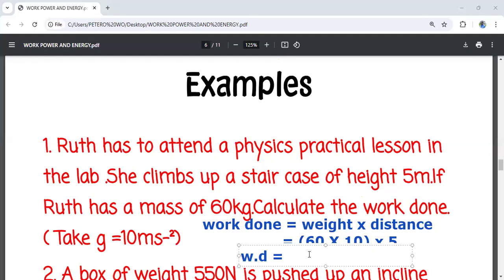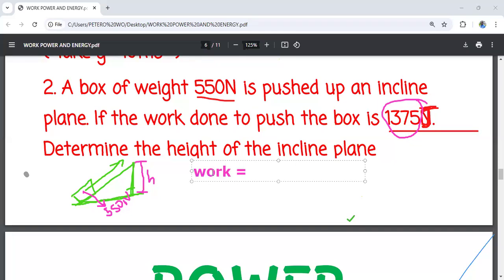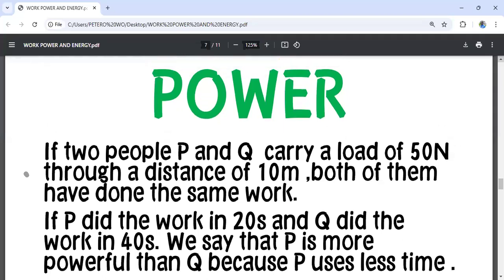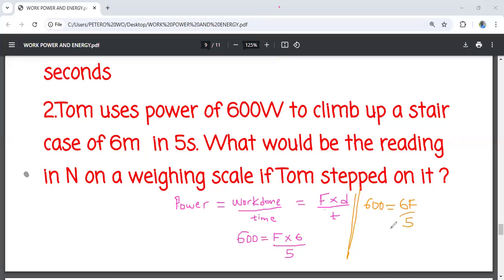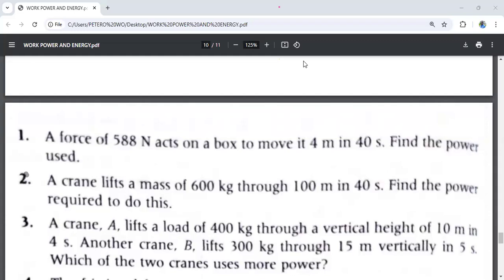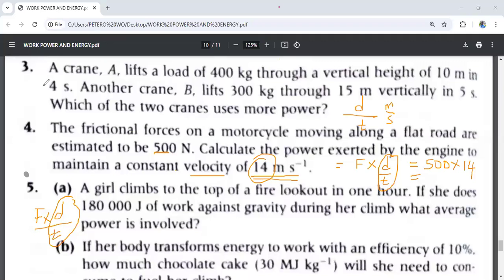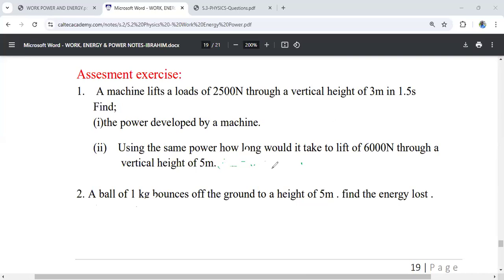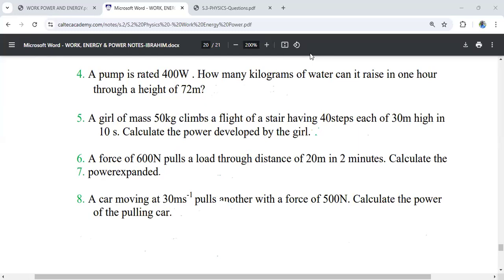What Is Power? | Calculating Power Explained | New curriculum |S.2